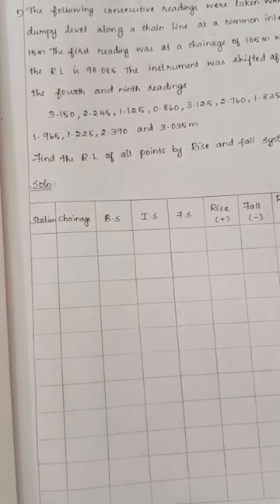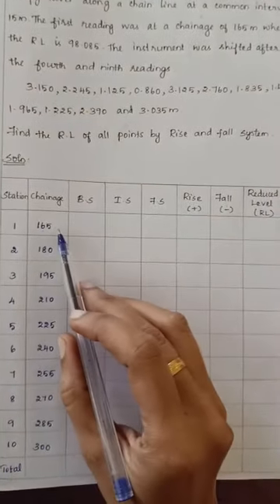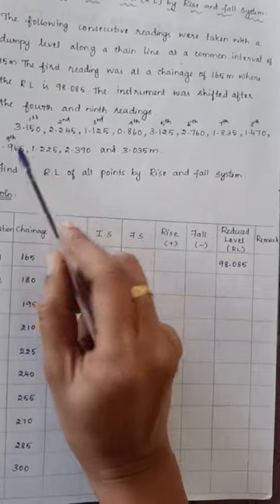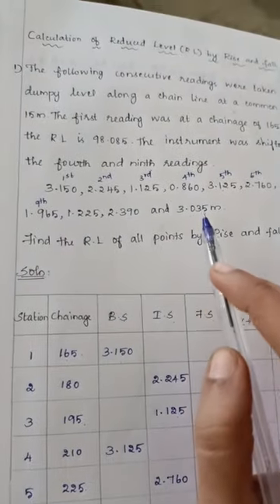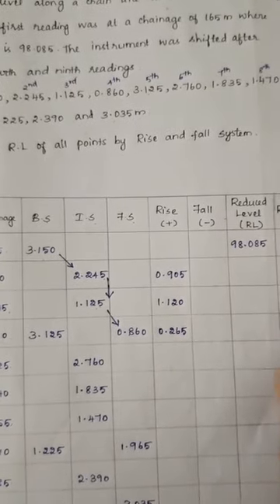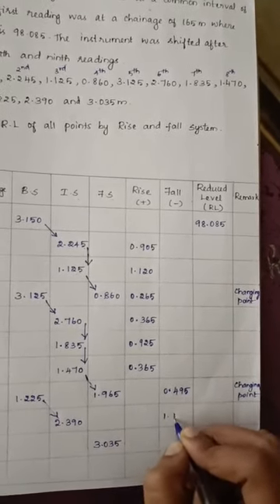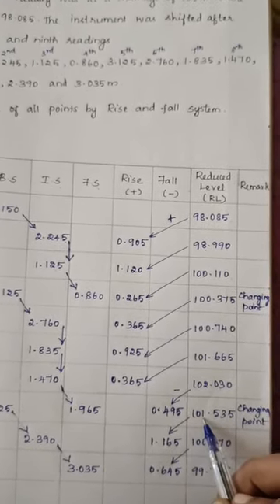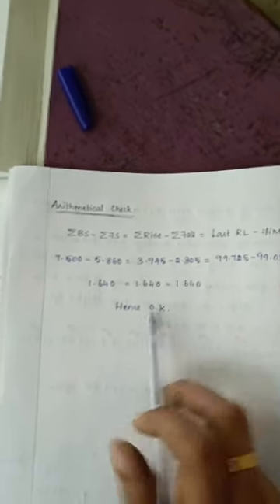Mrs.Sweetly/Civil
Calculation of Reduced level by Rise and fall method(Surveying and Levelling)